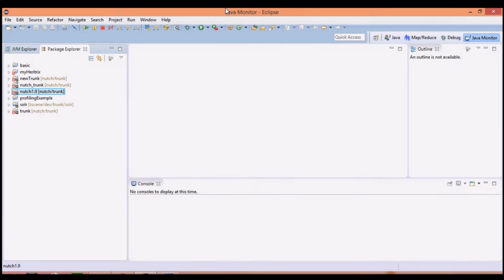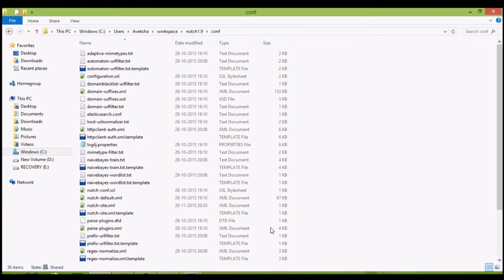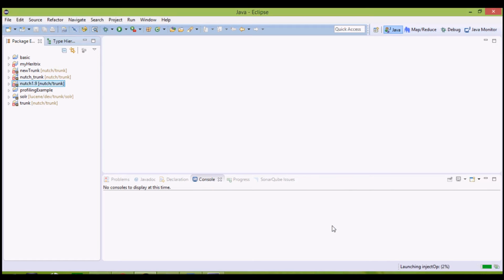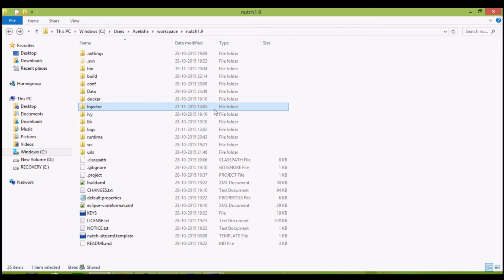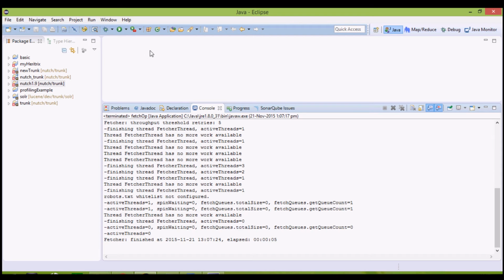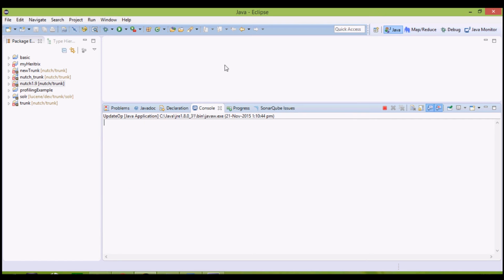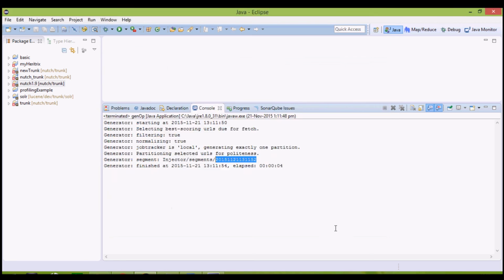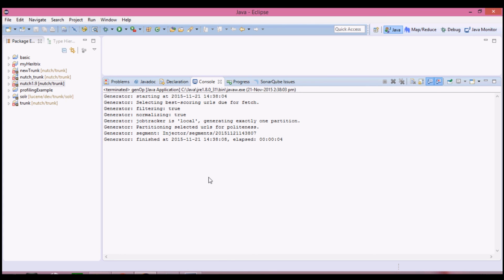Crawling with Nutch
The link for the useful downloads is:-